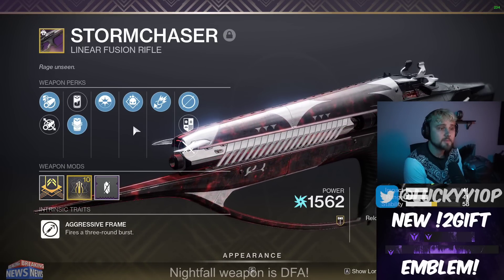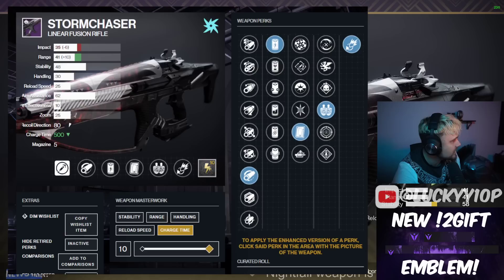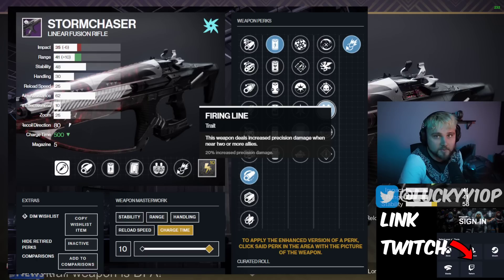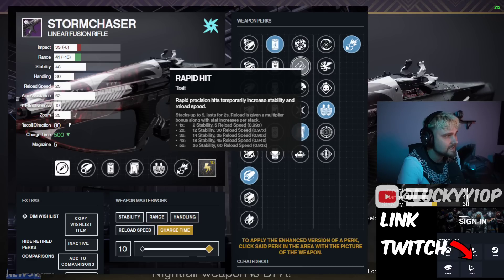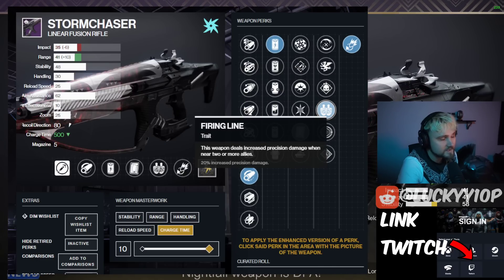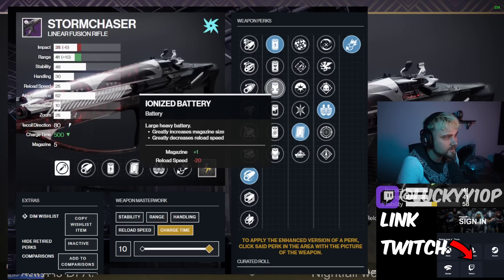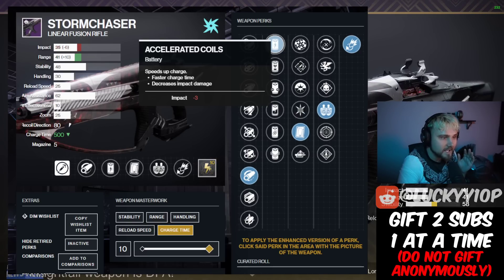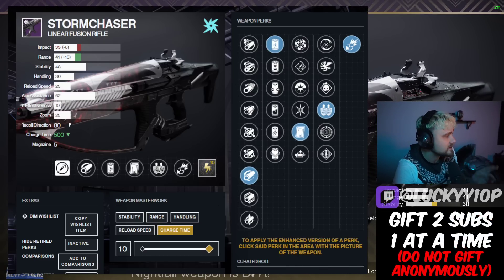STORMCHASER GOD ROLL GUIDE! *META WEAPON*